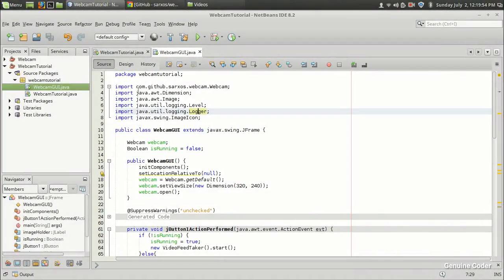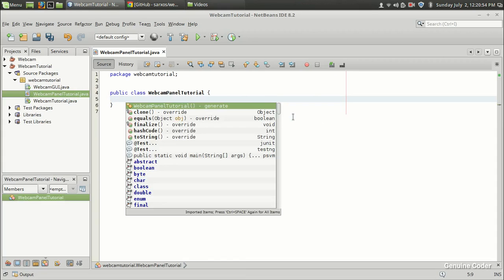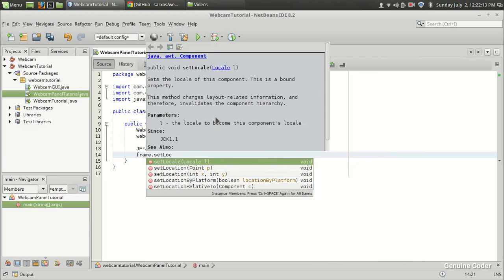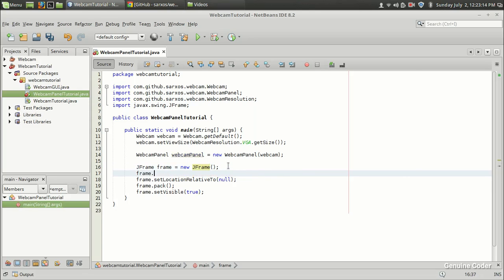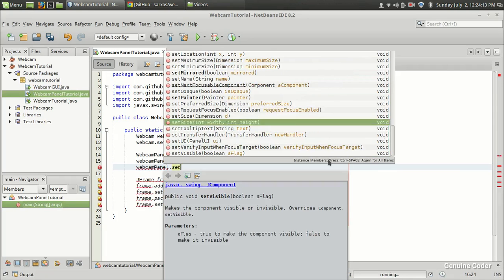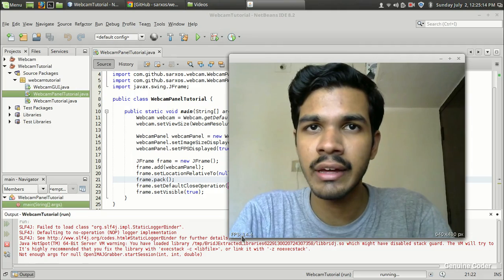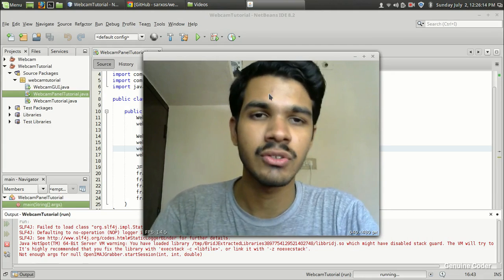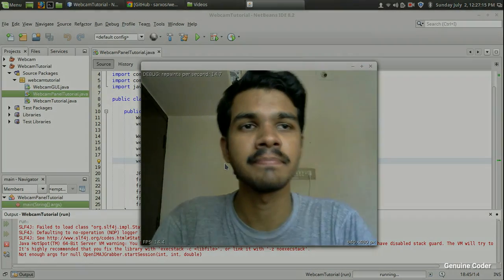Java Webcam Capture for Beginners #4 : Video Feed from Webcam ( Easy Way )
This video explains how to take video from webcam using the WebcamPanel class from webcam-capture. In the last video (#3), I have explained how to take video capture using Threads.

WebcamPanel allows easy and straight forward method to display video feed in JFrame along with options to display FPS, Video Resolution etc.